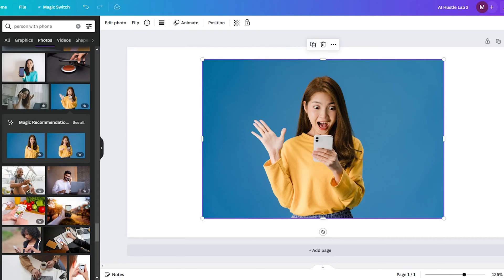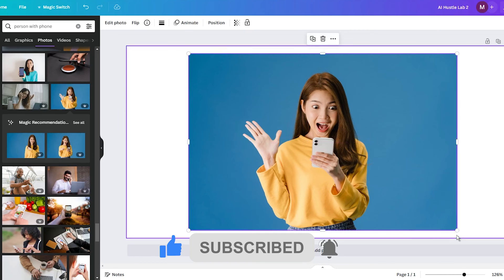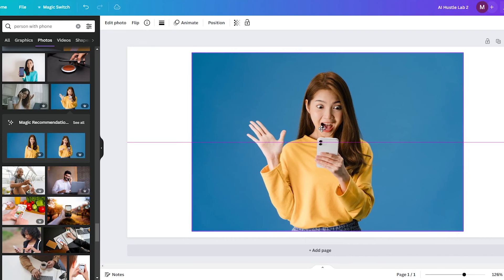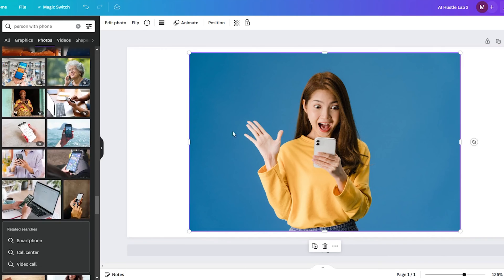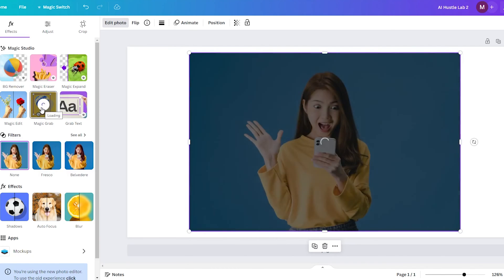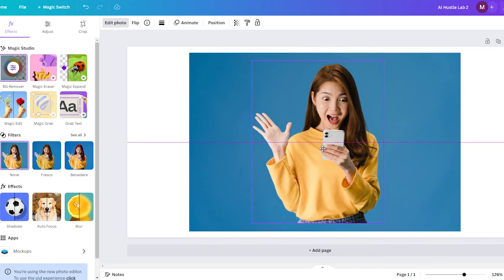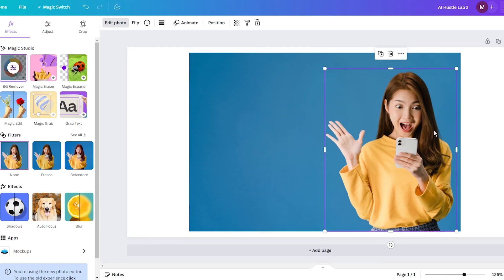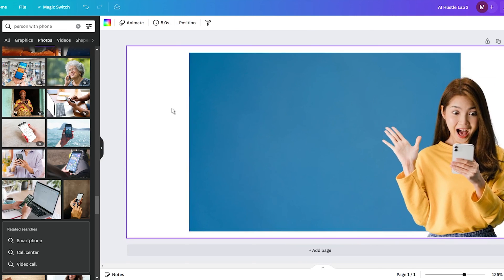How to Move Any Object in an Image in Canva (Magic Grab Tutorial)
In this video, I will show you how you can move objects within the image with the use latest AI technology. Well, with Canva Pro you can do just that thanks to a feature called Magic Grab. It lets you easily cut out and reposition elements in your photos.

SPECIAL BONUS
✅ Use this link to Get 40 Free Etsy Listings:

0:00 - What is Magic Grab
0:32 - Move any object in an image in Canva